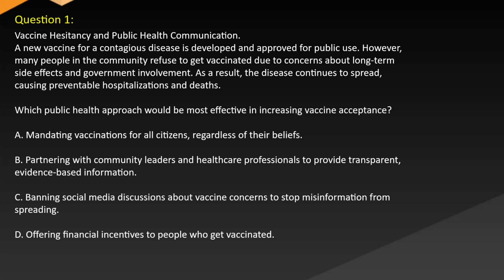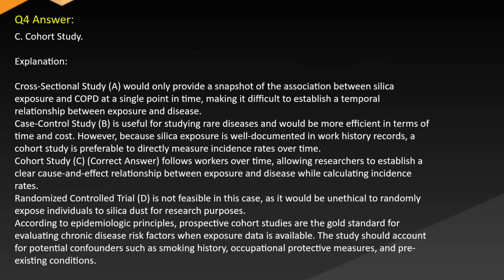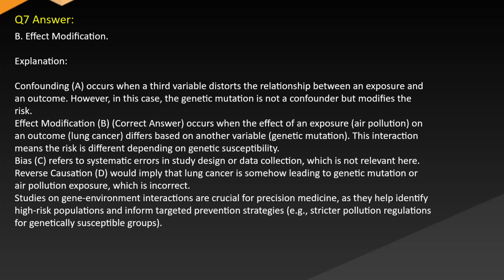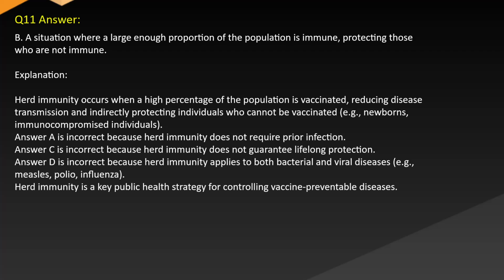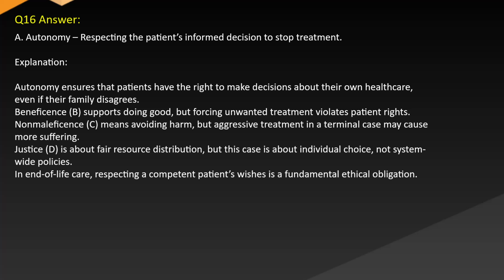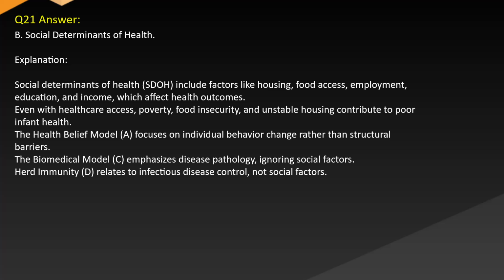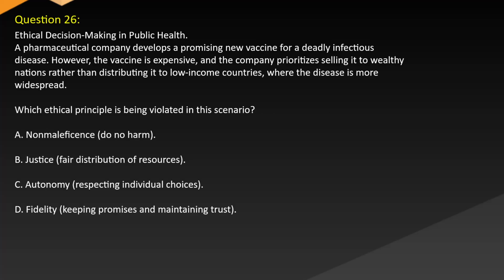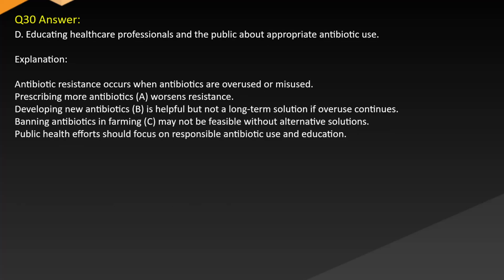Epidemiology Specialty Certification ESC Free Practice Questions